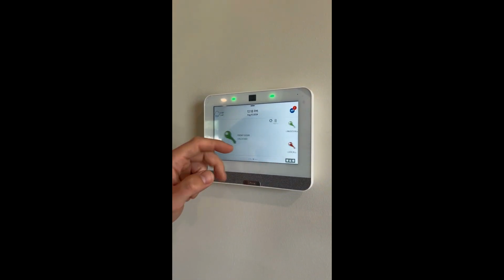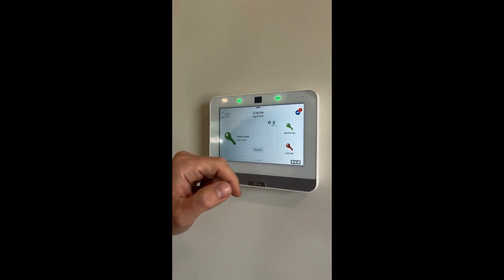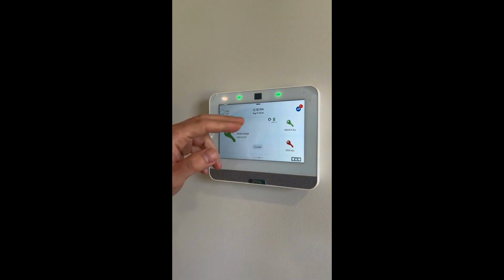DR Horton's Creekview Property in Wilmington, OH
Check out this walkthrough video of the new DR Horton community in Wilmington, OH.  If you'd like an in person tour, please reach out.

Whether you're in the market to buy or sell a home, or simply interested in understanding the dynamics of the real estate market let’s schedule a time to chat! We will go over some essential information on how to sell a home and buy a home in today’s real estate market. You can schedule a time directly on my calendar As your premiere real estate concierge, it is my job to be there for you through the entire transaction. Of course you can always call, but I can’t guarantee I’ll be available to take your call. So, rather than playing phone tag, let’s just get something scheduled.

After you watch this video, if you have questions or want to chat more, let's schedule a time to chat! for all of my contact information, a link to my website, and links to my social media. I'm happy to answer any questions you may have about the real estate market, neighborhoods in SW Ohio (Cincinnati, up to Dayton, over to Columbus, down to the Ohio River, back to Cincinnati, and everywhere in between), living in Ohio, or mortgage information. I look forward to getting to know you and helping you and your family with selling your home and/or buying a home.  As your premiere real estate concierge, just like a hotel concierge, I’m there to help you with all of your real estate needs.

If you are a home SELLER, I don't just put a sign in your yard and walk away. First, YOU get to pick how much money I get paid to sell your home! Then, there is my detailed listing presentation, that includes a CUSTOM designed marketing plan to get your home SOLD QUICKLY. Your home is advertised not just on social media or the MLS, but across all of the real estate platforms, across all 50-states, and in 24 different countries. I PAY for professional photography for your home. I'm a firm believer in you get what you pay for, so my 3-tiered listing package clearly sets forth what I will be doing for you, based on the amount of money YOU want to pay me to sell your home. Your marketing plan is based, in part, on which listing package you pick. When we get an offer we will go through each element of the contract, together, paragraph-by-paragraph. If we get multiple offers, I will prepare a detailed spreadsheet for you that outlines each offer and what your bottom line is. As your premiere real estate concierge, just like a hotel concierge, I’m there to help you with all of your real estate needs.

If you are a home BUYER, we don't just look at houses to buy, we imagine you living in the house, and talk about your needs vs wants in each home. I don't just send you homes that are for sale, I preview ALL real estate listings that come up that meet your criteria, BEFORE I send them to you. Want to write an offer to purchase real estate? Great, I'll explain every paragraph of that real estate offer to you, and help you creatively come up with a very appealing offer to present to the home sellers. I'll be there for the home inspection, so you don't have to (but you can if you want). I'll meet any repair people at the home when necessary. I even prepare an appraisal packet to give to the appraiser; this helps them understand why we offered to purchase the home for the price that we did. As your premiere real estate concierge, just like a hotel concierge, I’m there to help you with all of your real estate needs.

I OWN a real estate company.  As such, I have partner agents in all 50-states and at least 24 different countries, so if you are selling your home and need to relocate to another state - I have business partners all over the world (literally). So, if you like what you see and you would like to use me as your real estate agent, but you don't live in Ohio ... I can help you find a real estate agent who will treat you just as I would; all you have to do is ask. As your premiere real estate concierge, just like a hotel concierge, I’m there to help you with all of your real estate needs.

Linktr.ee/KatWilliamsHomes
Web: KatWilliamsHomes.net